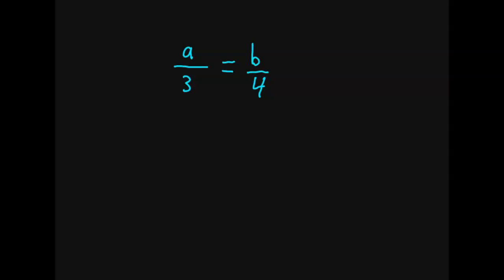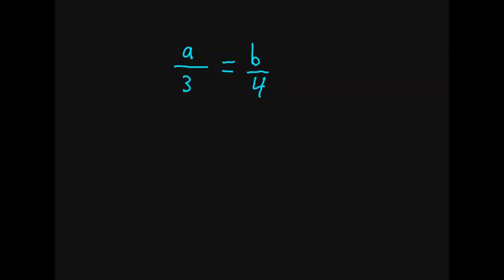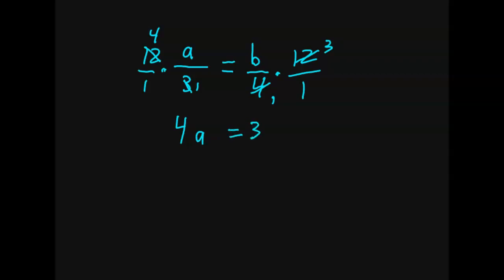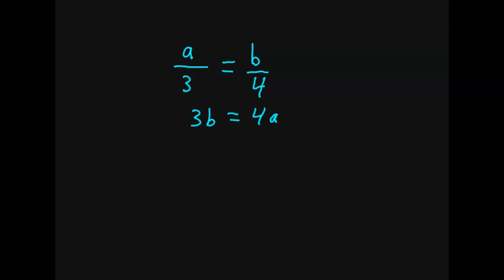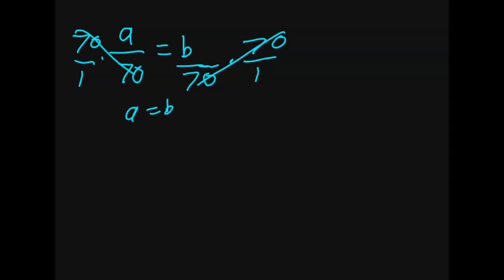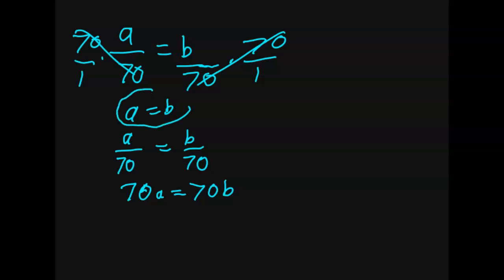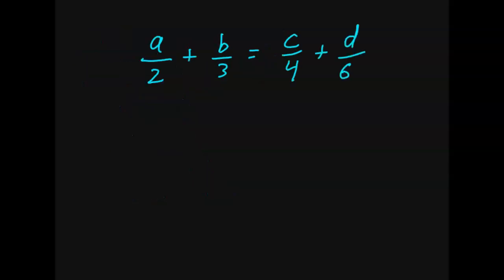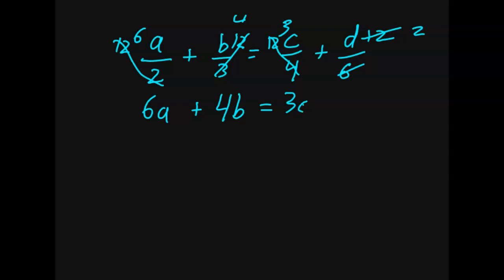Cross Multiplication, LCD, LCM